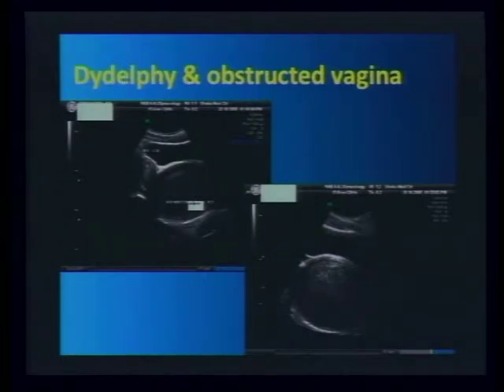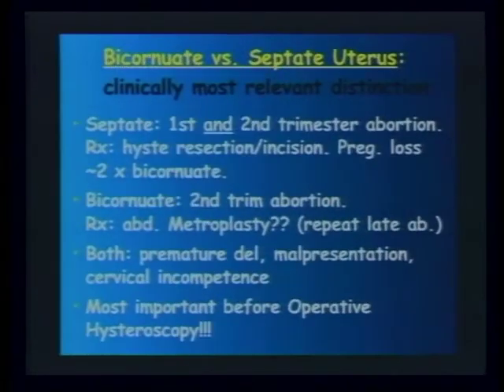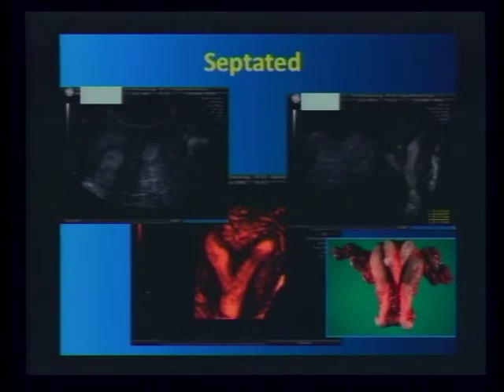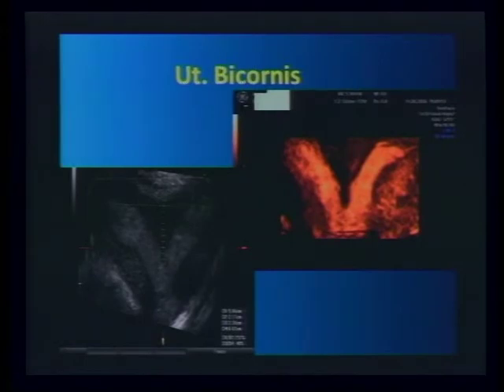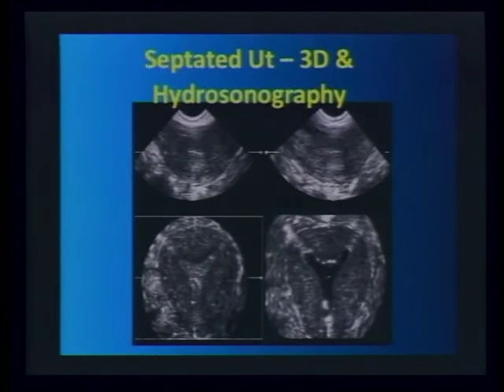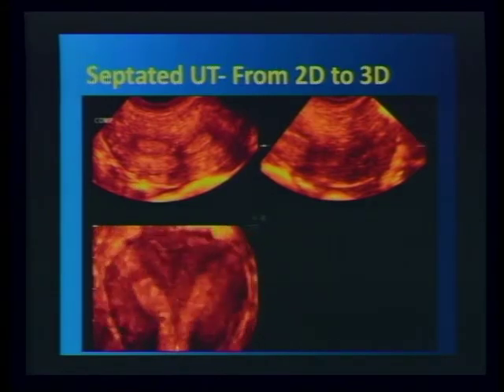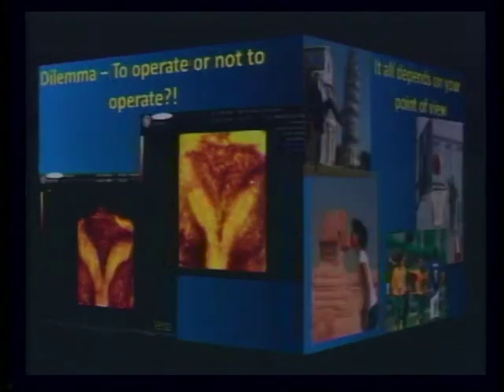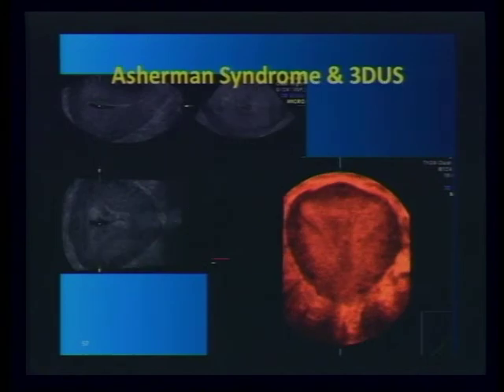Yaron Zalel Infertility & Anomalies on USG Part 2